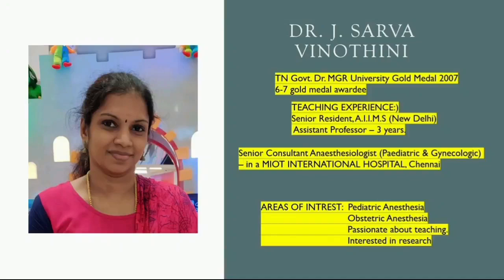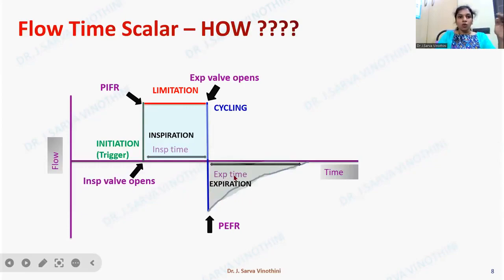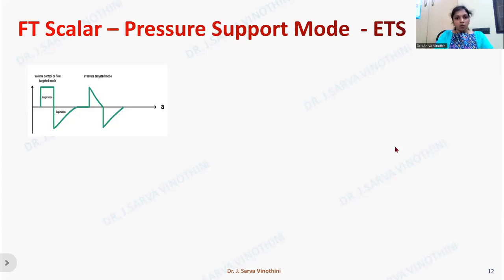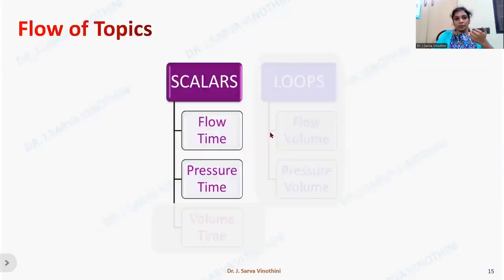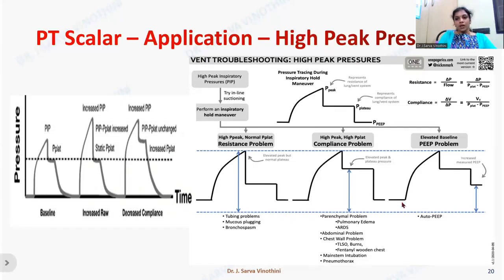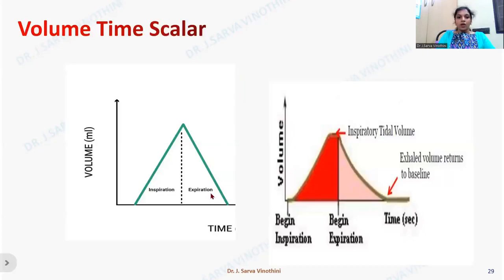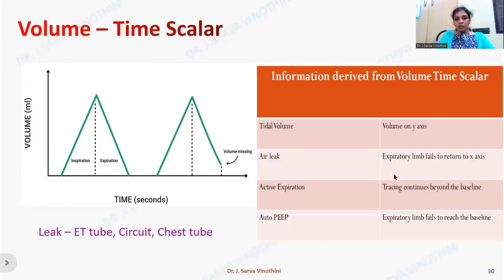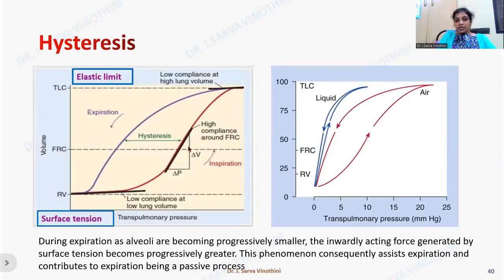VENTILATORS SCALARS AND LOOPS – THE BASICS (Video of the Week)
DR. J. SARVA VINOTHINI
Senior Consultant Anaesthetist,
MIOT Hospitals,
Chennai.